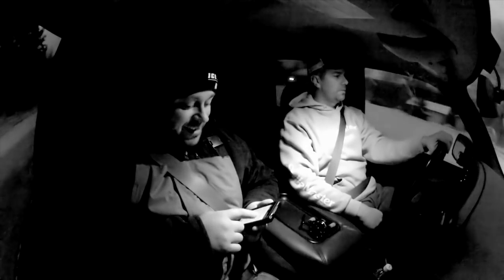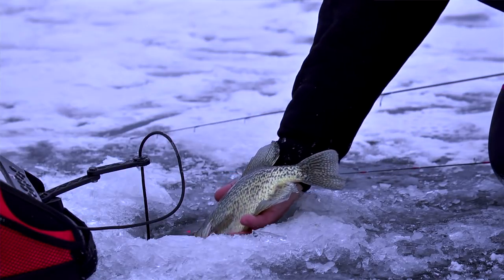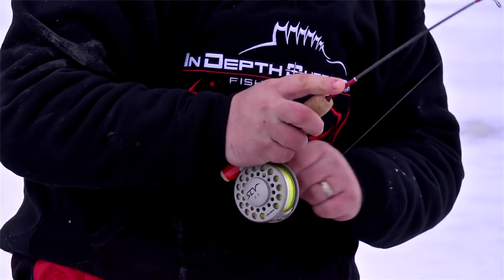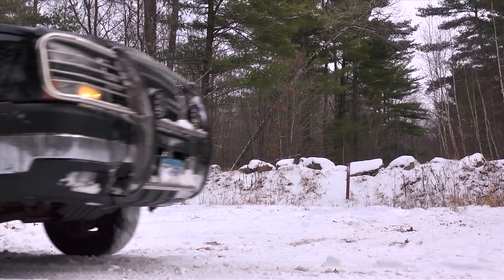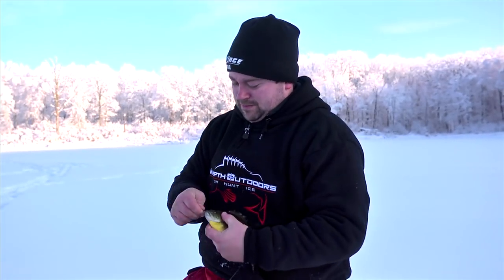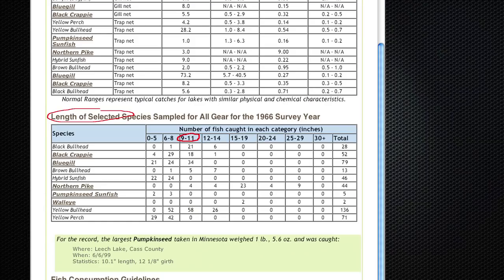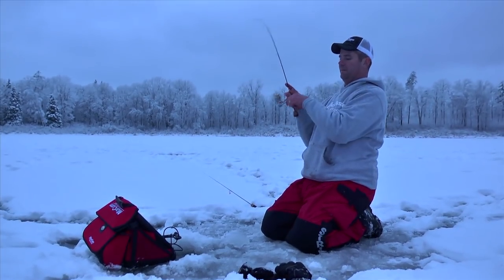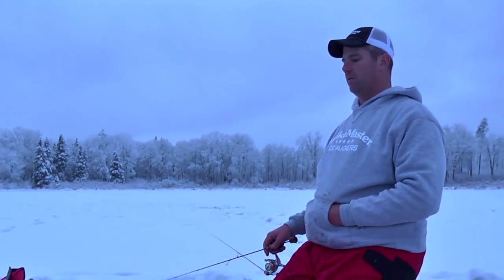Use Free Mobile Apps to Find Fish Fast -- "In-Depth Outdoors" TV, Season 7, Episode 6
James Holst and Joel Nelson share how they use the MN DNR Lakefinder mobile phone app to research fisheries data while in the field chasing down the next hot bite. Filmed late Dec. 2012.